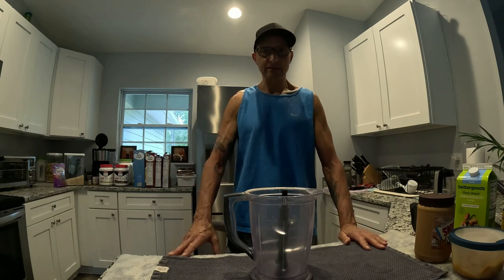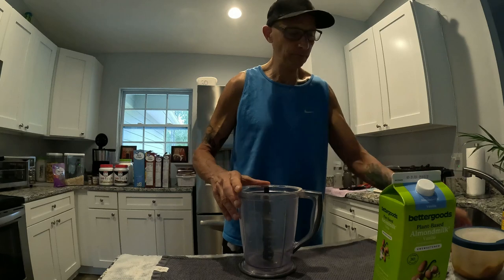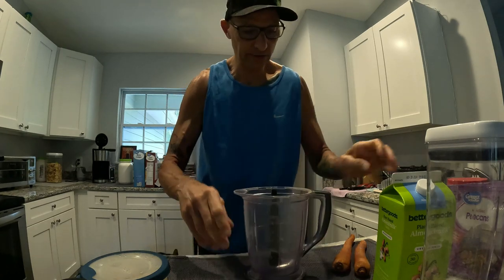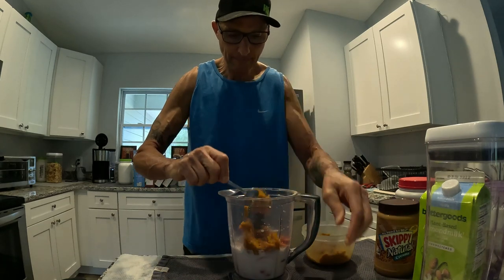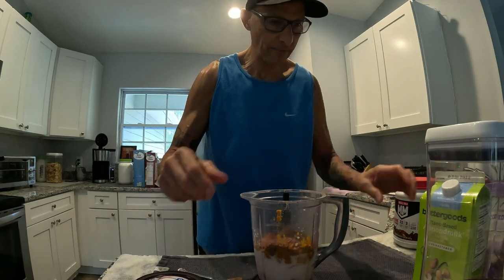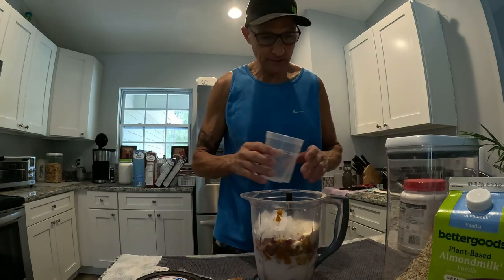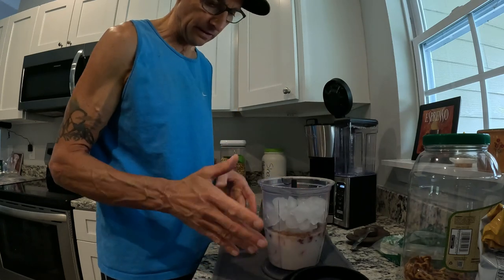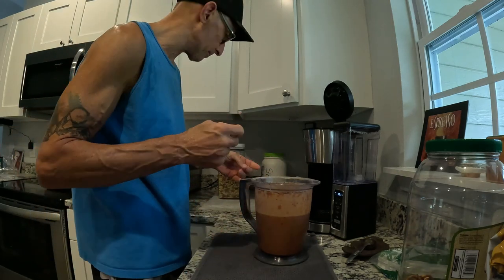100% Natural Smoothie Does It All: Weight Loss, Building Muscle & Meal Replacement!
Unlock the secret to a healthier lifestyle with this 100% natural, high protein, great tasting smoothie that does it all!  In this video, I’ll show you how to whip up a delicious and nutritious smoothie that supports weight loss, helps build muscle, and serves as a perfect meal replacement.  Whether you're looking to shed a few pounds, enhance your workouts, or simply enjoy a wholesome meal on the go, this smoothie is your answer.

Ninja Master Prep Blender I use

Ingredients (see video for measured amounts)
Unsweetened Almond Milk
2 Carrots
100% Pure Pumpkin
Frozen blueberrys/cranberrys
Pecans
Cinnamon spice
Pumpkin pie spice
Cocoa powder
Vanilla/chocolate whey protein
1 teaspoon natural peanut butter
Handful of oatmeal
16 Oz ice cubes

I have a ton of different playlists with something for everyone.  Thank you!